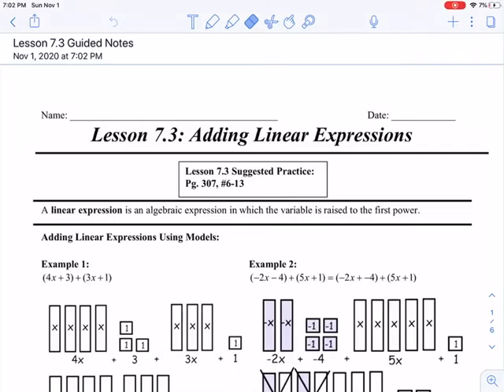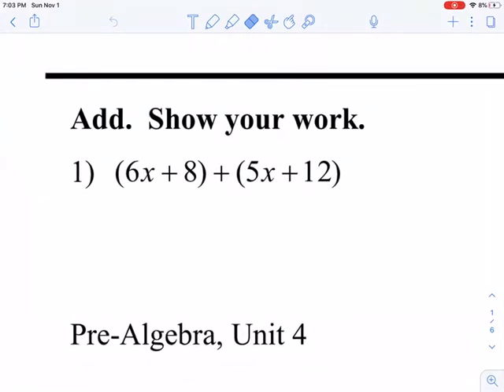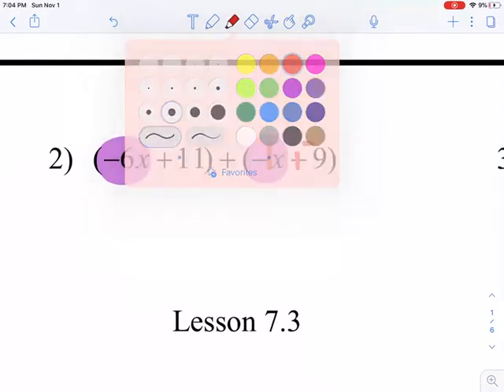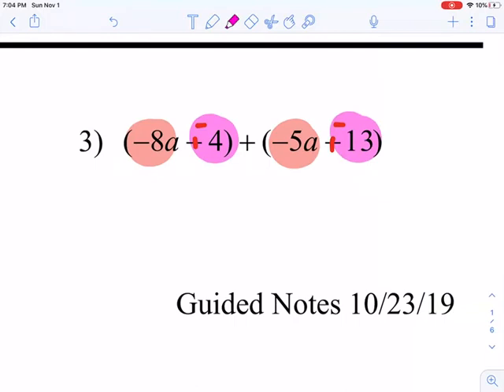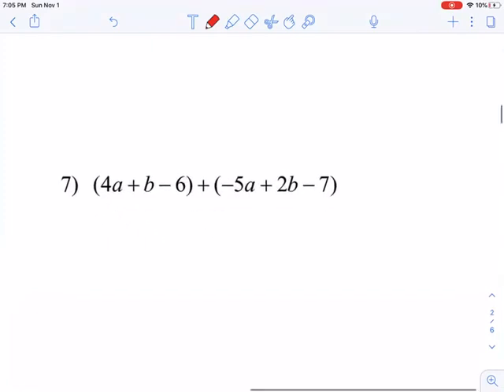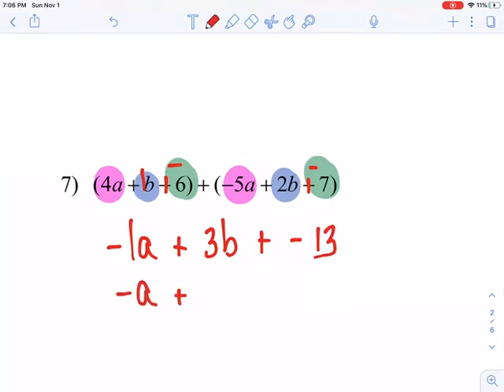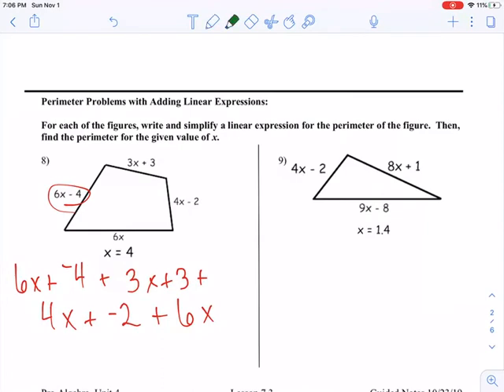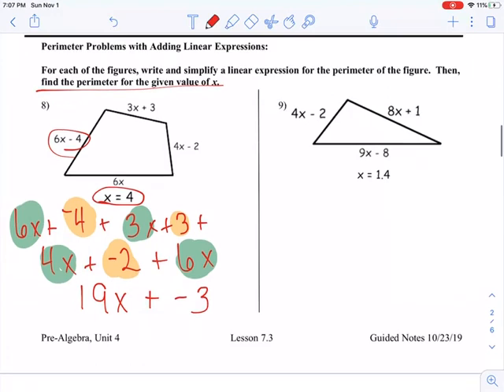PA 7-3 Adding Linear Expressions